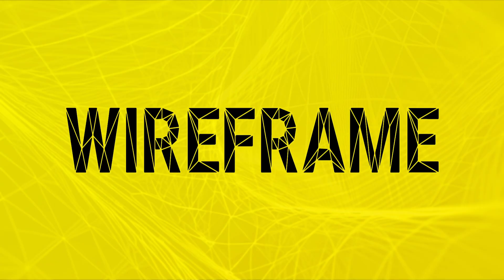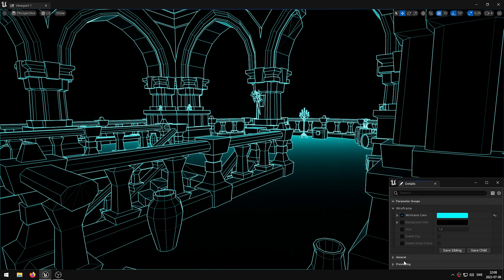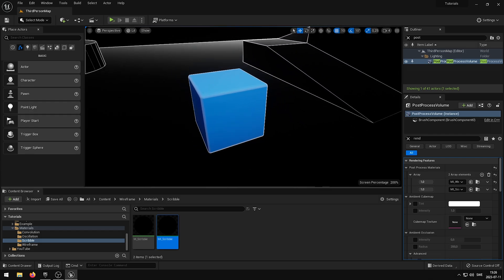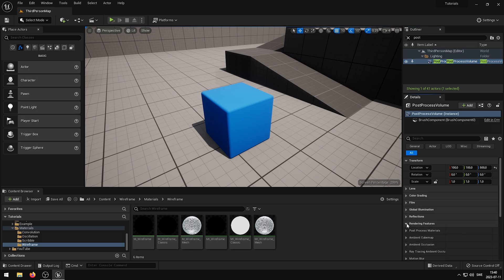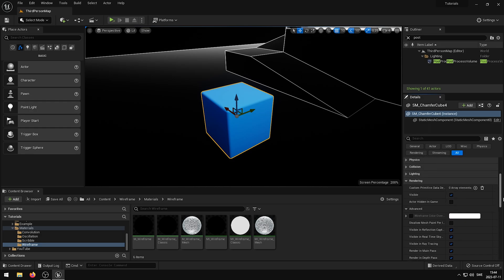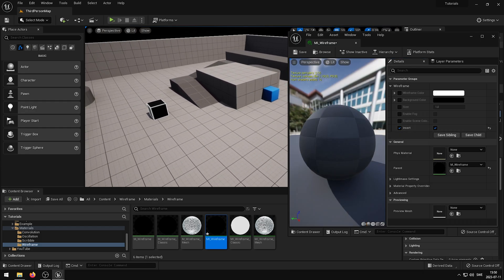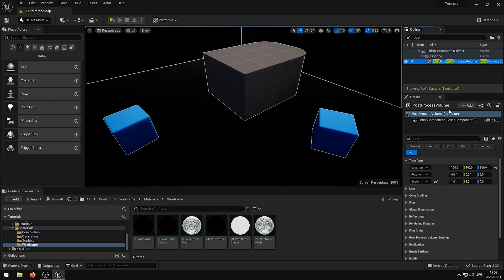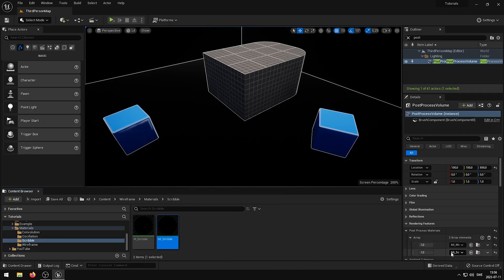Elias Wick - Wireframe Update 1.1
In this update video I will showcase the newly added exclusion (stencil buffer) feature added to the Wireframe post process material. This allows you to exclude assets that you don't want the wireframe material to show up on.

Wireframe is an innovative solution that enables you to display the wireframe on your assets and environments efficiently in Unreal Engine. With 6 distinctive materials, you will have all the necessary tools to easily showcase wireframes on your assets for your portfolio, and imbue your project with a distinct visual aesthetic.